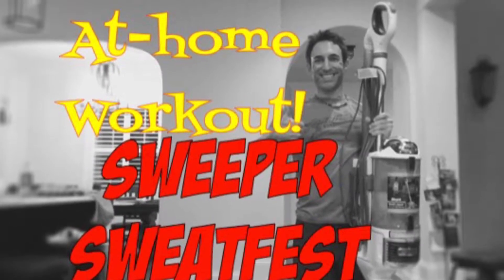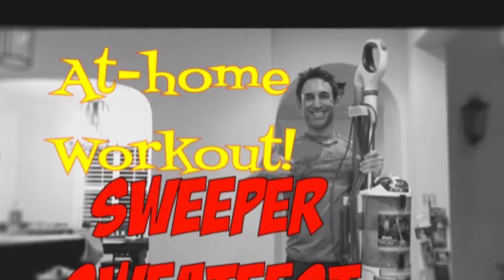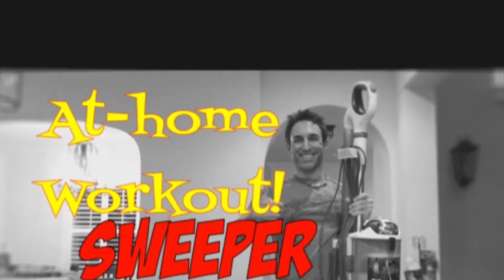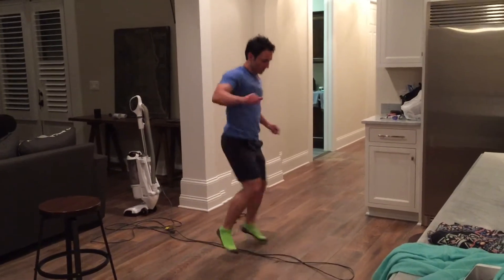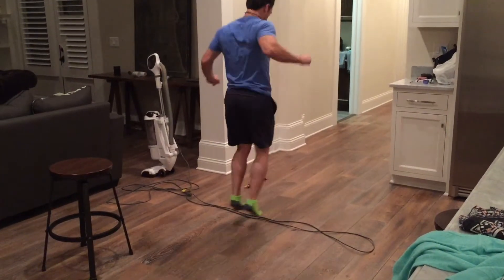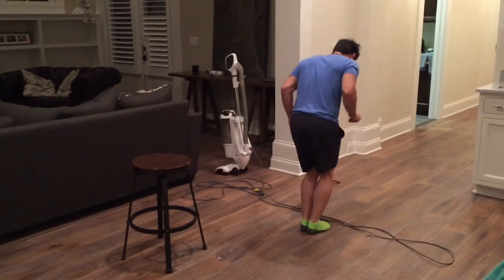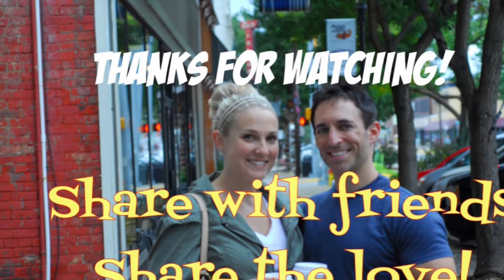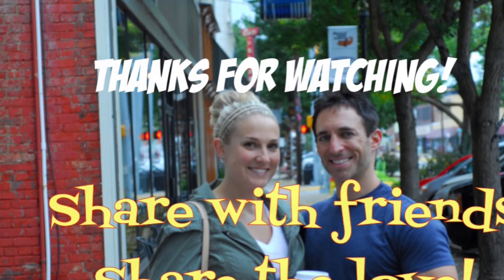Cardio Agility Workout | At Home Exercise | Jason Lipoff